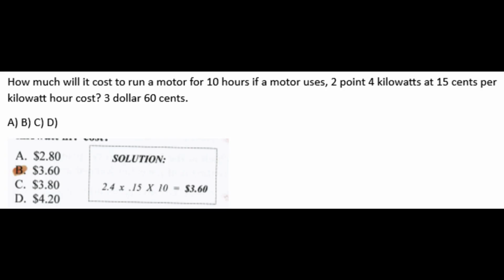C10 Shorts 5.2 California Electrician Audio book by PatrickMcGuinness music